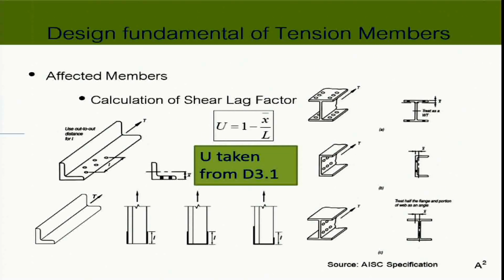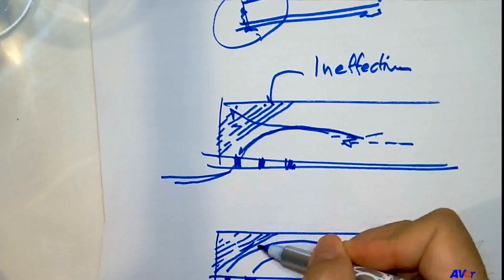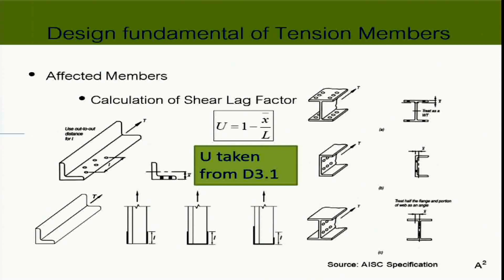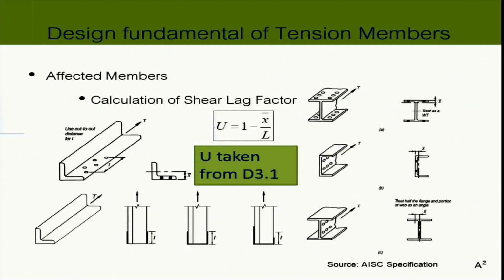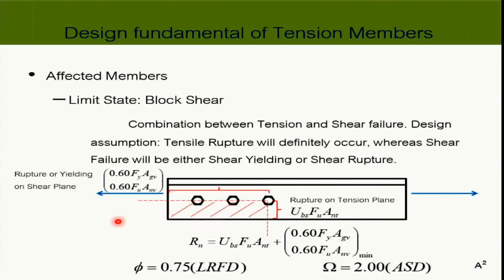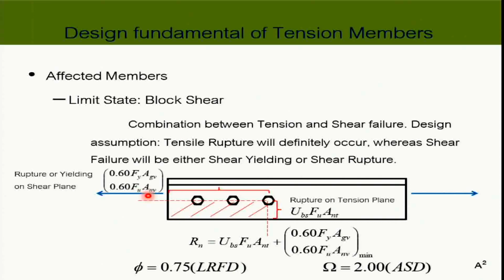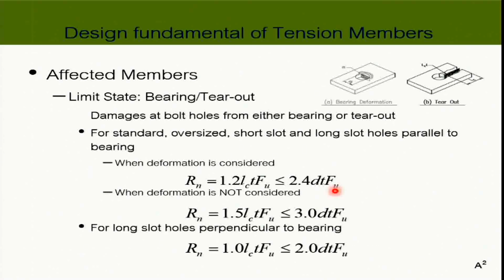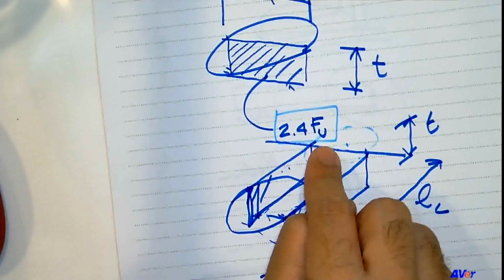เทคนิคการออกแบบโครงสร้างเหล็ก (English) รุ่น 1 (3/22) (ดร.สุทัศน์ ลีลาทวีวัฒน์ + ดร.อภินัติ อัชกุล)